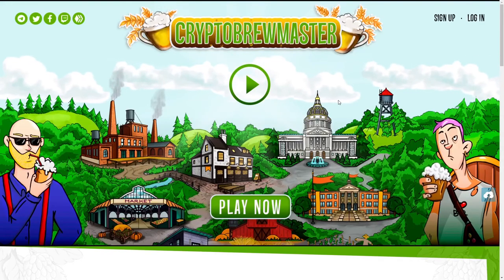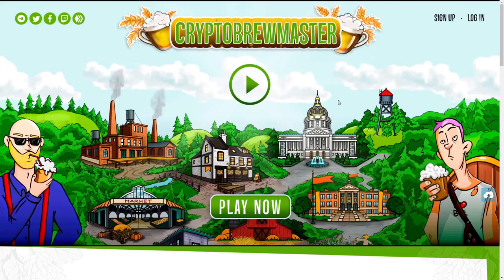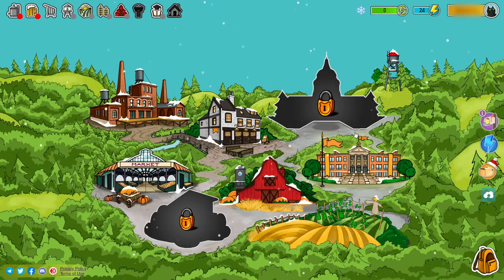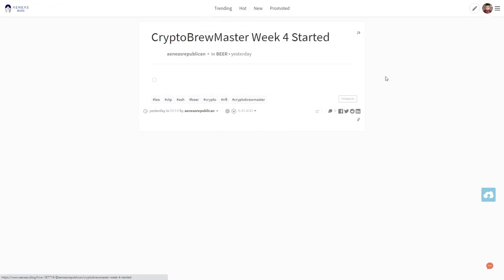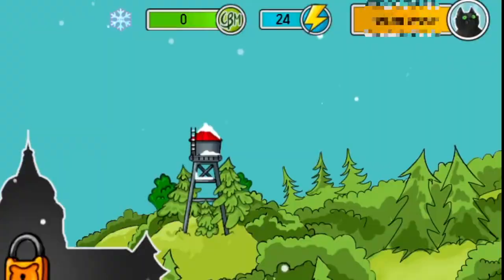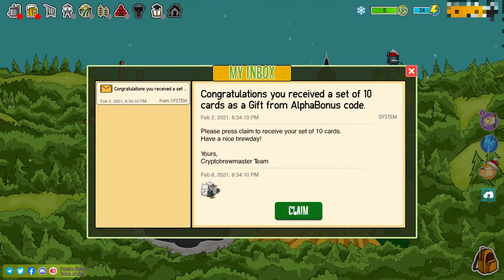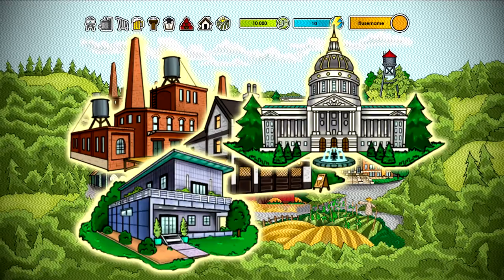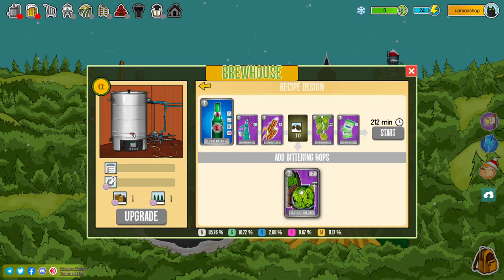#1 Tutorials - CryptoBrewMaster: The Craft Beer Game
CryptoBrewMaster Game Tutorial #1